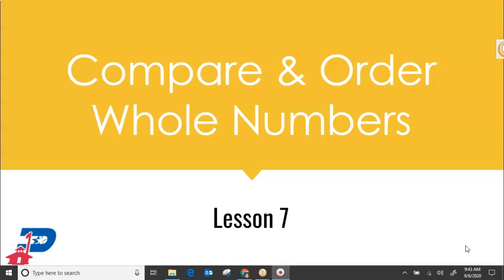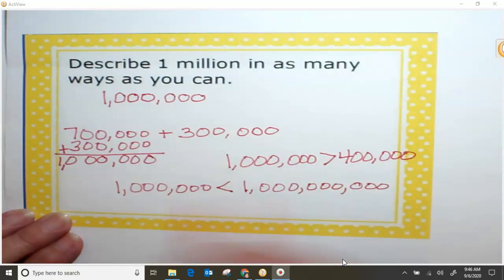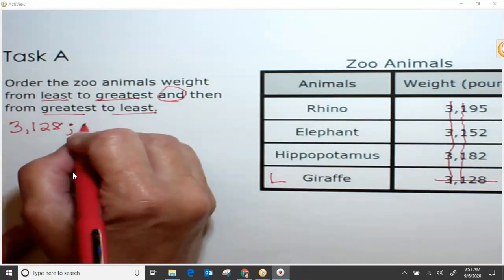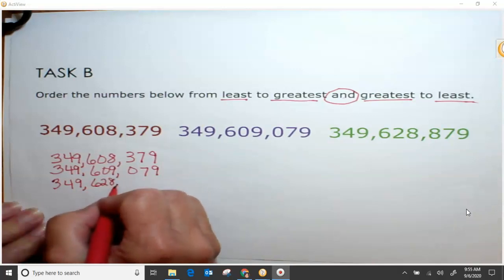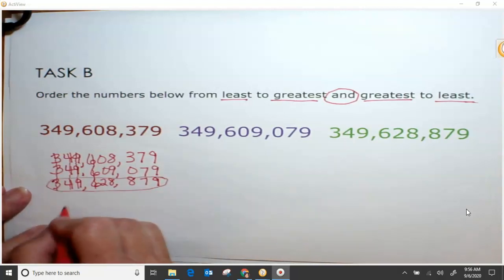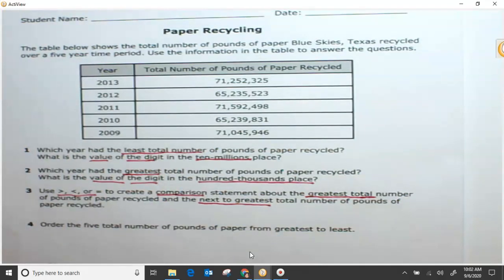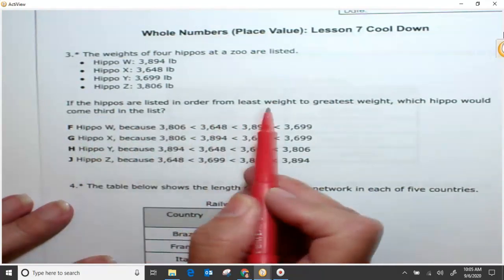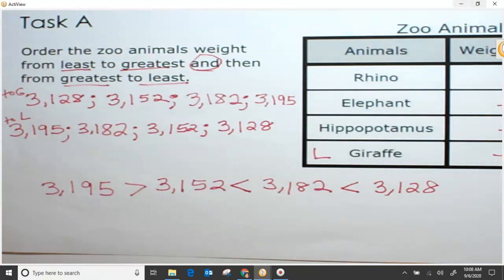Compare and Order Whole Numbers Lesson 7